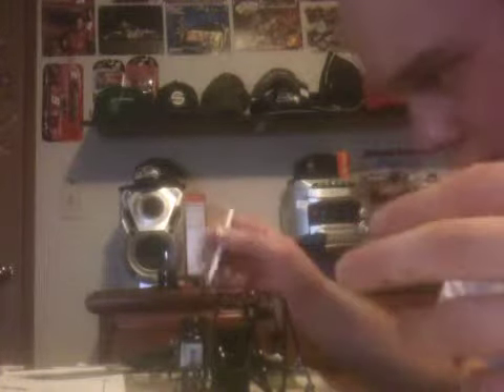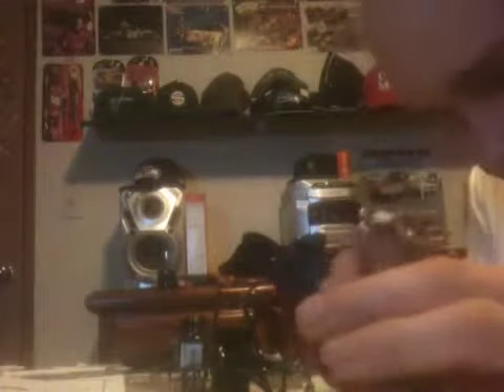Steve Kinser Model Build Update #3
3rd update of the build